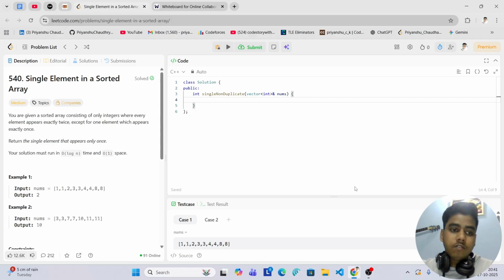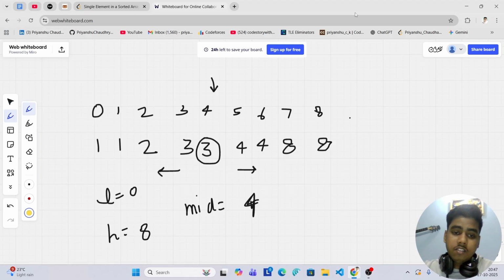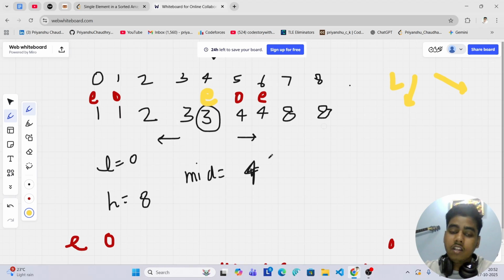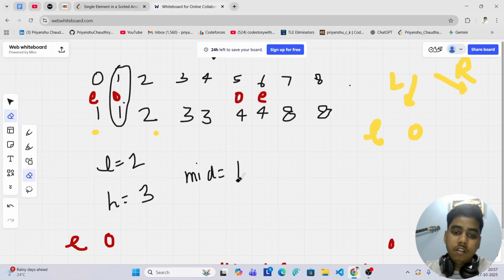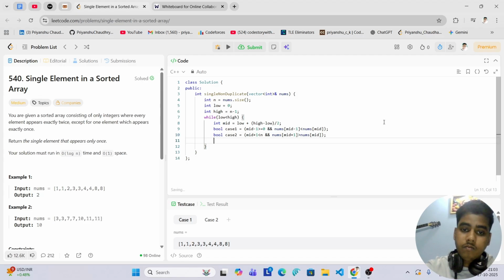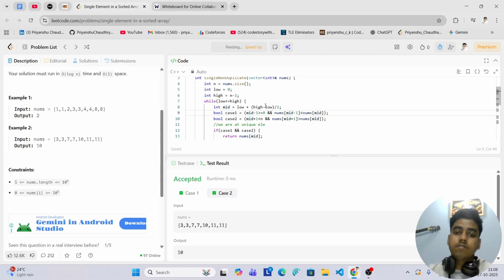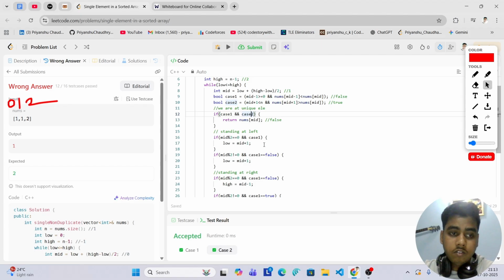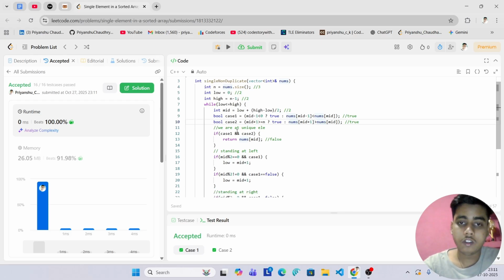Single Element in a Sorted Array | LeetCode 540 | Mastering the SDE Sheet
In this video, I break down the "Single Element in a Sorted Array" problem (LeetCode 540) of the sheet, covering the brute-force, better, and optimal solutions.